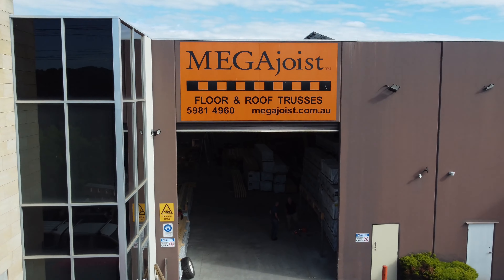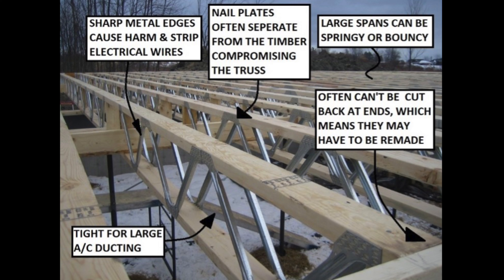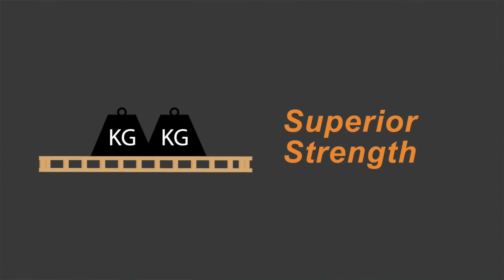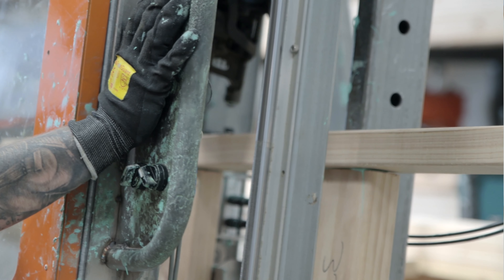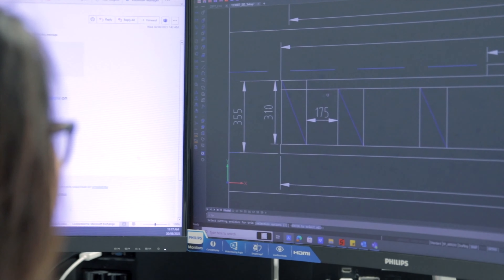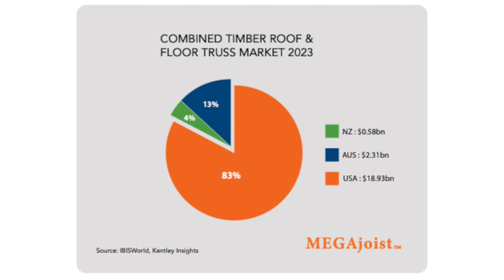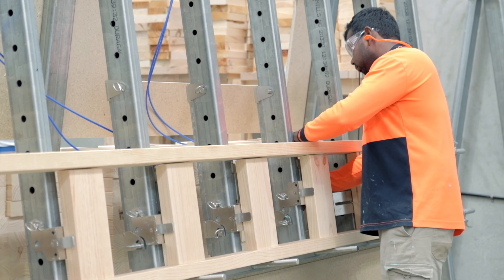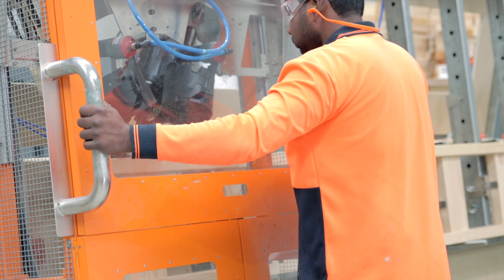Megajoist | Equity Crowdfunding Offer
The MEGAjoist is a revolutionary long span joist system that provides rock solid stability in flooring, roofing and decking not available with current technologies. With 1,500 completed projects, revenues of $6.5m since 2017 and patents in AUS, US and NZ, MEGAjoist is now ready for domestic and international expansion.

To learn more about your opportunity to become a Megajoist shareholder,

*Always consider the general CSF risk warning and offer document before investing.